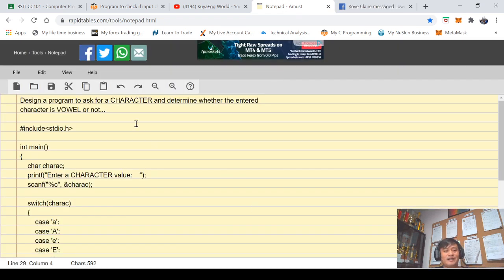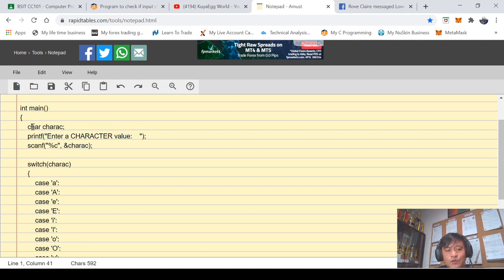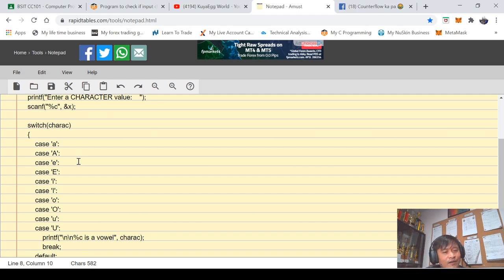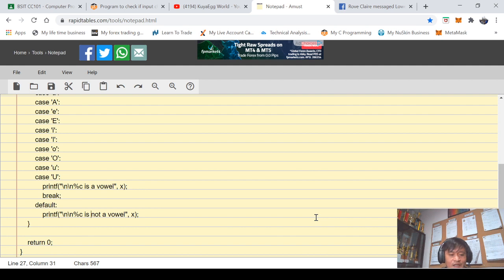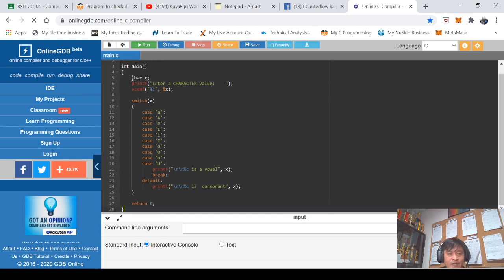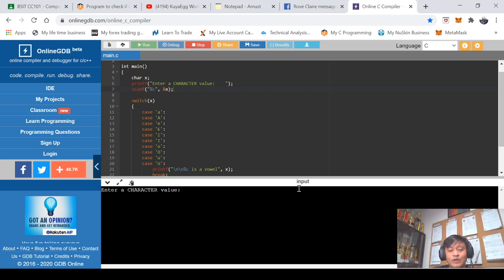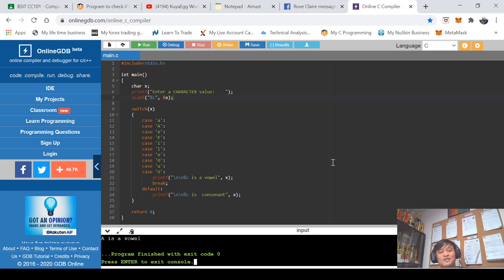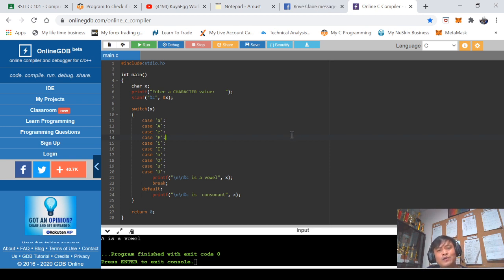C Programming - a Vowel or a Consonant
This video is all about a program on evaluating wether the entered character is a vowel or consonant.  A very simple discussion.